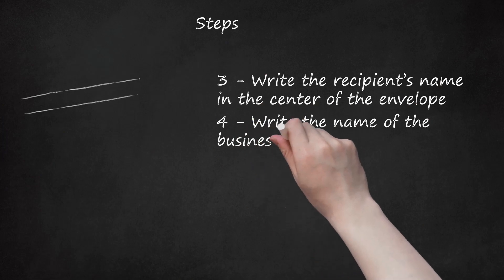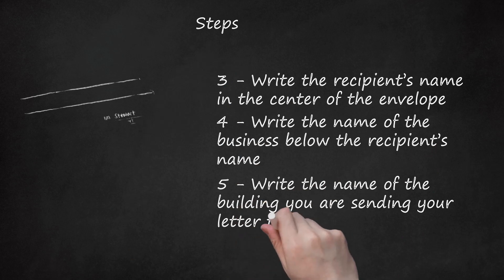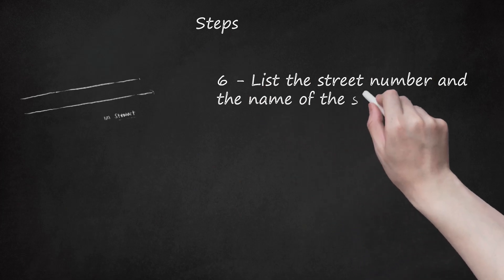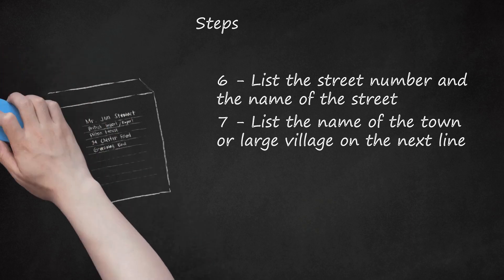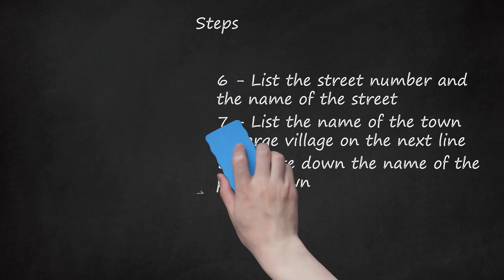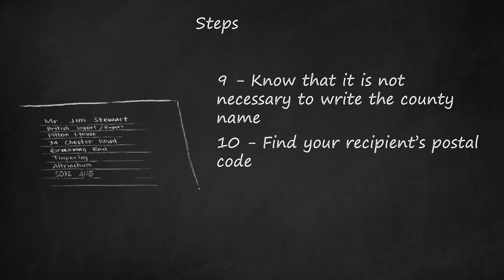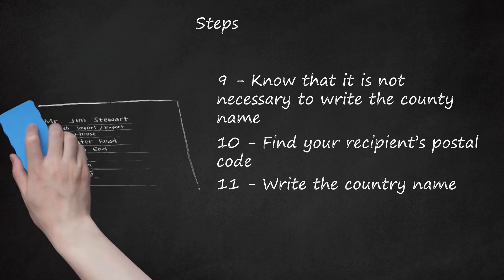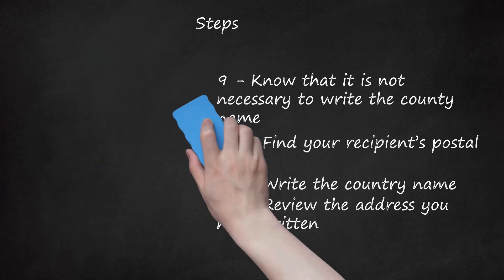Addressing a Letter to England: Step-by-Step Guide to Avoiding Postal Mishaps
This step-by-step guide provides instructions on how to address a letter to England, ensuring that it reaches the intended recipient without any postal mishaps. The guide includes examples and tips for addressing both personal and business letters. It emphasizes the importance of writing the recipient's name, business name (if applicable), building name, street number, street name, town/village name, postal town, postal code, and country name accurately. By following this guide, individuals can successfully address their letters to England, whether they are sending postcards, inland letters, or important correspondence to friends, family, business partners, or even the UK embassy. This guide is useful for anyone, whether they are located in England or internationally, including countries like Australia, Nigeria, the US, or those seeking to learn English and improve their letter-writing skills.